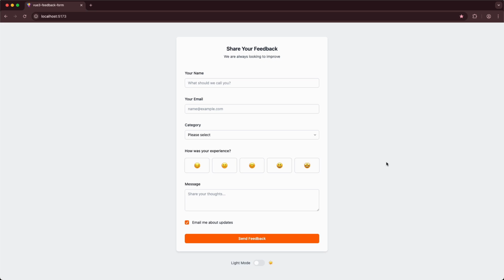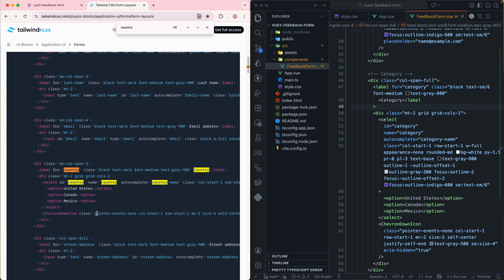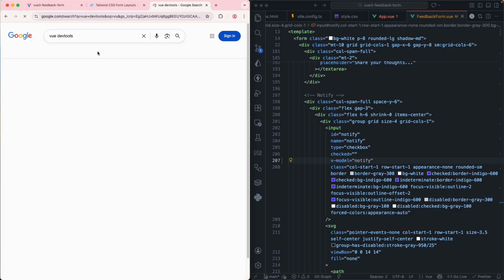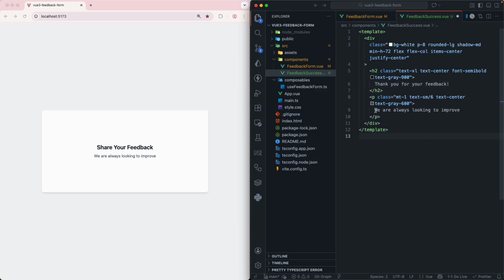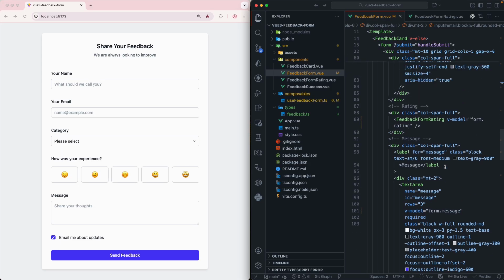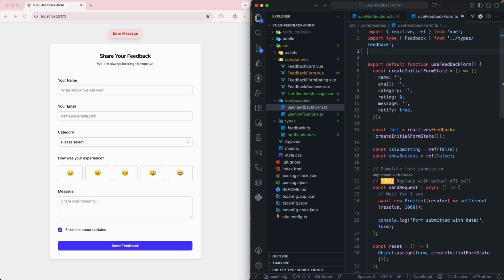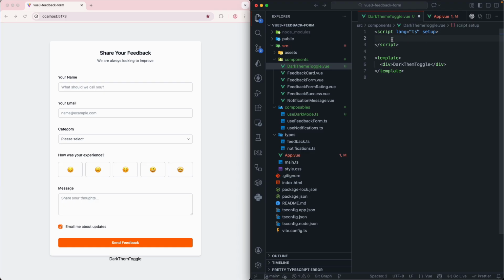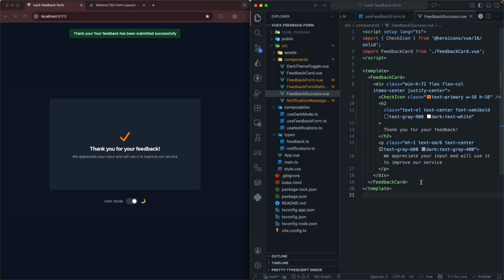Build a Feedback Form with Vue 3, TypeScript, Vite & Tailwind CSS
In this video, we build a feedback form from scratch using Vue 3, TypeScript, Vite, and Tailwind CSS.

We cover project setup, UI markup, form state, refactoring into composables and reusable components, validation, loading states, notifications, and dark mode.

In the next video, we’ll build the Node.js backend so this form can actually send data to a server.

Timestamps:
0:00 Intro
0:51 Project setup
2:08 Project files overview
4:00 Install Tailwind CSS
6:11 Project cleanup
7:11 Form markup
27:01 Form state
34:14 Handle submit
42:11 Success screen
48:32 Reusable card component
50:38 Rating component
55:45 Reactive form state
1:00:54 Initial form state helper
1:02:52 Notifications
1:22:25 Primary color
1:25:30 Dark mode toggle
1:38:45 Dark mode styles
1:45:11 Ending